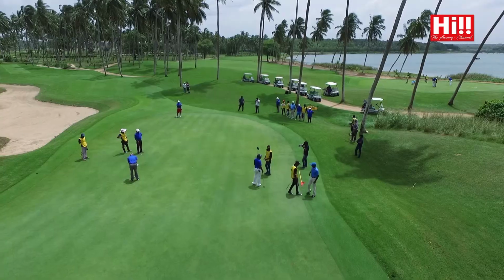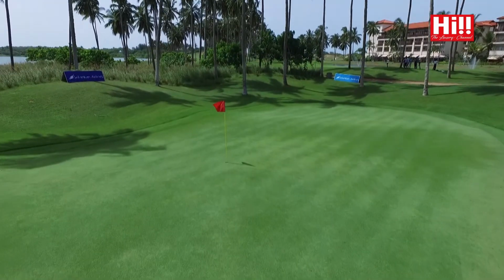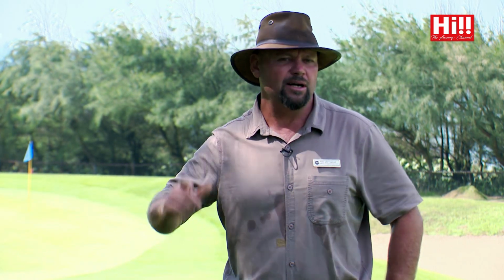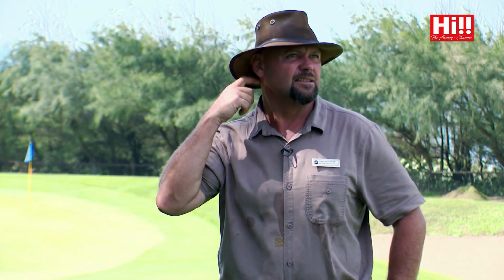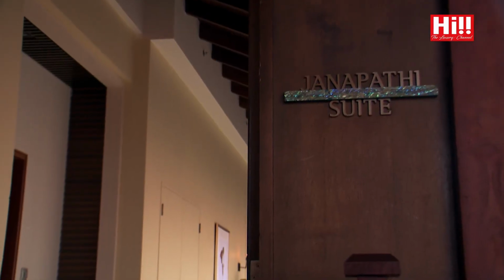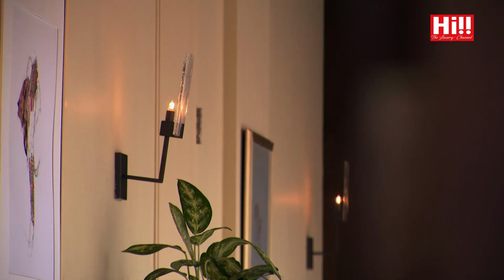SPACE | Shangri-La's Hambantota Golf Resort & Spa